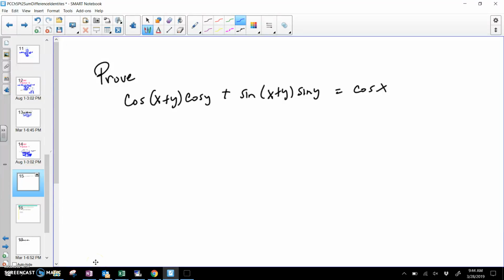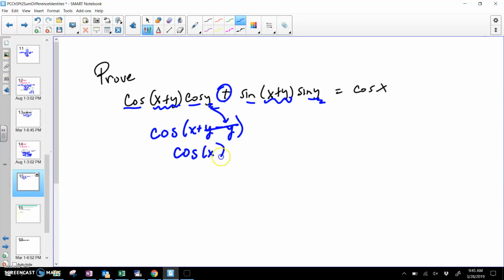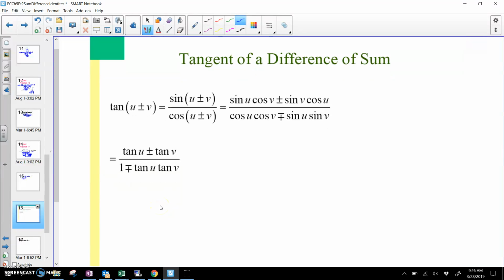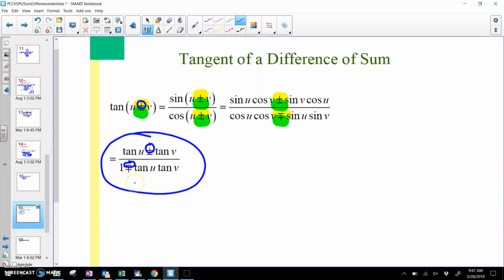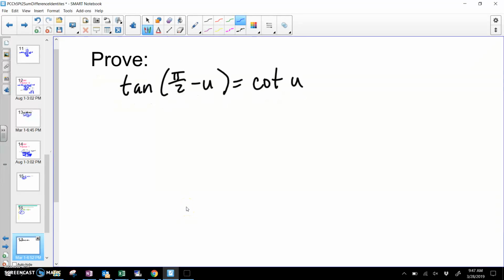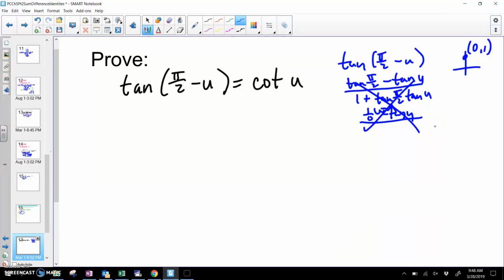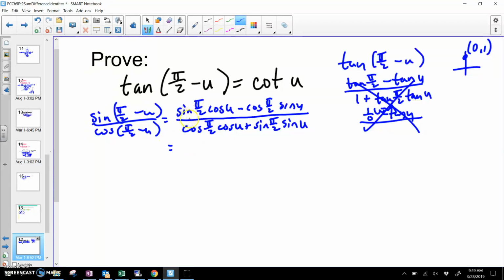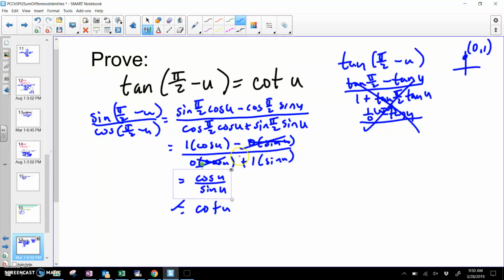Tan of a Sum/Difference